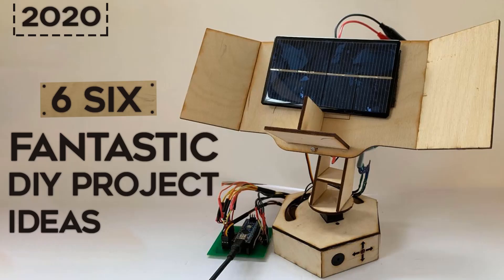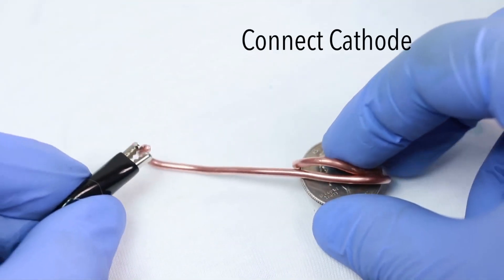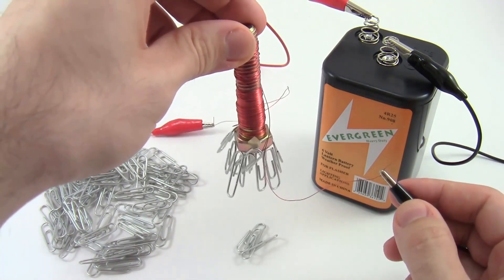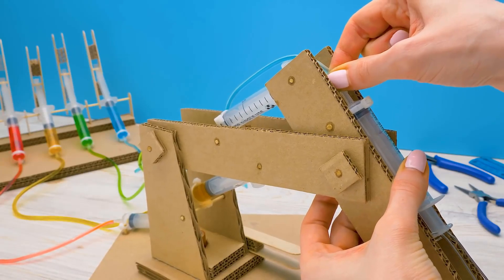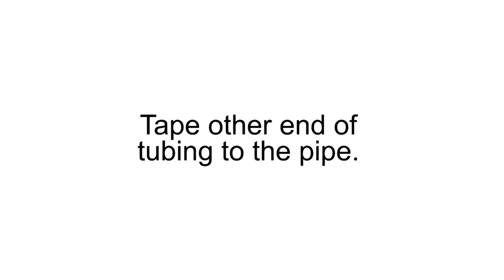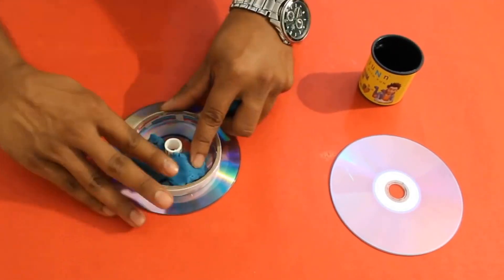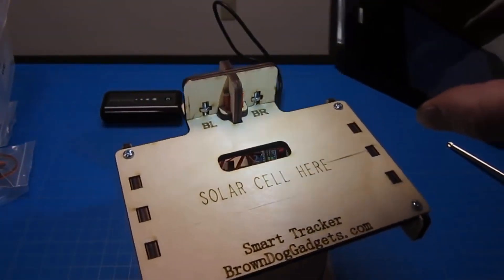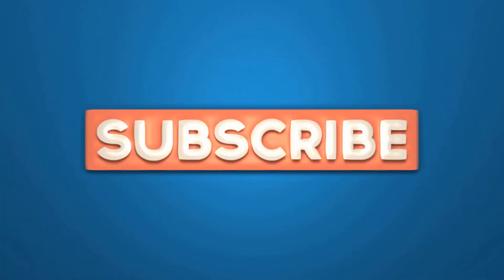6 Fantastic DIY Projects Ideas for Science Fairs | NEW 2020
Fantastic Diy Project Ideas for science fairs 2020.
This video is about to give you amazing DIY PROJECT IDEAS.
Electroplating
Imagine you are presenting your project and turned a silver penny into a gold one wouldn't that be cool. Definitely
..I mean its  magic. I had done it multiple time and people really gets impress with it.
electroplating in simple term is motions of ions here and there i mean coating one metal on another metal.

1. 1L Warm Water
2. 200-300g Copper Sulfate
3. 9V Battery
4. 2 Connector
5. 1 Copper Wire
6. And Your Penny
Electromagnet.
Any project based on electromagnetism would be an amazing idea for science fair. But i would recommend you to go with such a  project that is based on the use of electromagnetism.
rather then taking a bolt wounded with wire. Like you can make a electromagnetic door lock or  door bell project they are quit simple and easy.

1. Bolt
2. Copper Wire
3. 9V Battery
4. Switch
5. Can

Robotic Hydroulic Arm
Projects based on hydraulics are quit interesting and eye catching. Such projects
can easily be made at home with they need very basic items. its Pascal principle they can easily be demonstrated even with syringes. My first project was also based on hydraulics.

1. cardboard,
2. glue,
3. 8 syringes with rubber piston,
4. old battery,
5. 4 pipes,
6. popsicle sticks,
7. water and patience :)
8. Also coca cola empty can

Archimedes Screw
One of ancient innovations. Most of people don't know about it. When I saw it for the first time I was soo happy I don't know why...
Actually is a positive pump that take water from low level to higher. its simply conversation of energy.
it one of the easy and simple projects to go with and also require less stuff.

1. PVC PIPE
2. clear vinyl Tube
3. Tape
4. and a Scissor

Electricity Generators:
Electricity generation is an interesting topic. And one can easily make such a project it at home. It is simple and a good idea to go with.
There are a lot of tutorial available on YouTube but 80% of them are fake be careful don't waste your time. There is no
such thing like free energy remember law of conservation of energy.
Here is a list of things you would need to make this project.

1) 7V DC Motor
2) LED Light
3) Old Marker
4) Sketch pen
5) Old CD
6) Bottle Cap
7) Rubber band
8) Sun board
9) Cello tape ring and
10) Metal Wire

Automatic Solar Tracker
Solar energy is becoming more and more prevalent across the world. Currently, many methods are being researched to make solar panels
output more energy, reducing our reliance on fossil fuels and coal.it is good idea to go with such project
Arduino Nano

1. 5x 220 Ohm Resistors
2. 3x 10k Ohm Resistors
3. 3x Light Dependent Resistors
4. 2x Servos
5. 4x Blue LEDs
6. Red LED
7. Buzzer
8. Perfboard/Breadboard
9. Wire
10. Laser Cutter
11. Soldering Iron
12. Heat Gun

That's all about today video I would recommend you to select a project not by appearance by but
by the logic and science behind it. The aim of this video is to give you an idea
design everything by yourself. Make changes do not copy as it is. Its all about science. The Nature's Magic
Good Luck
I Know My Videos Are Not Good Please Bear It I Am Trying My Best To It Make Perfect.